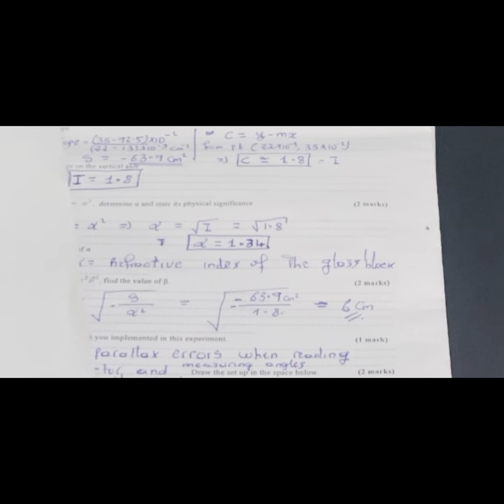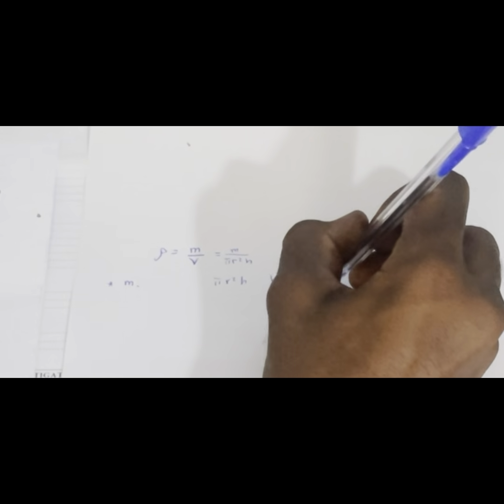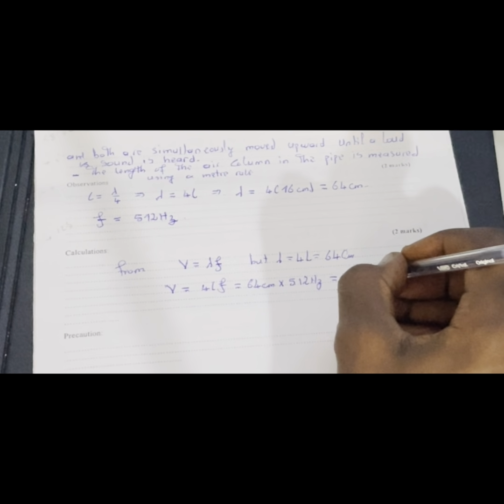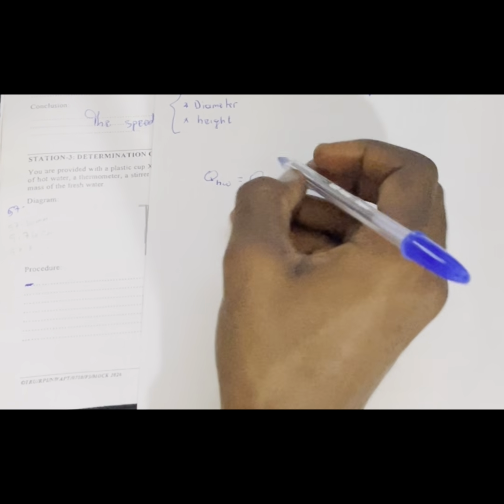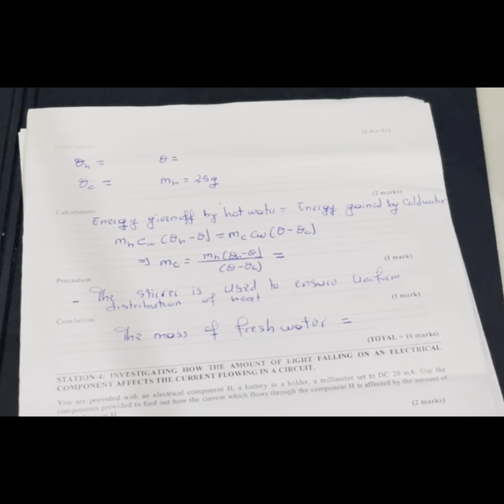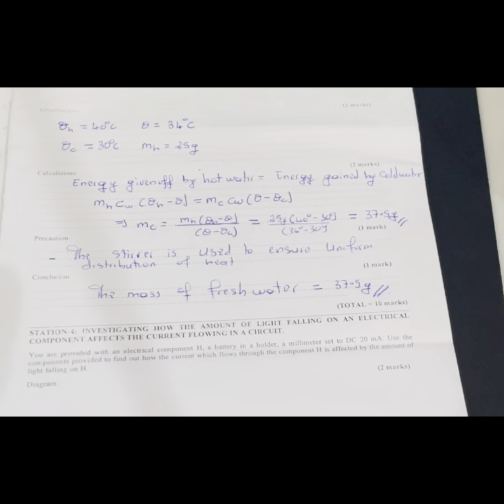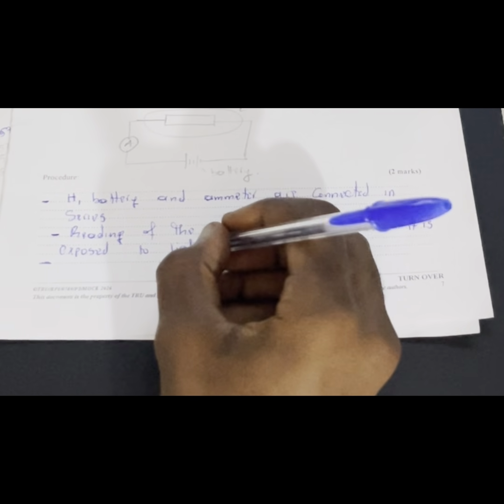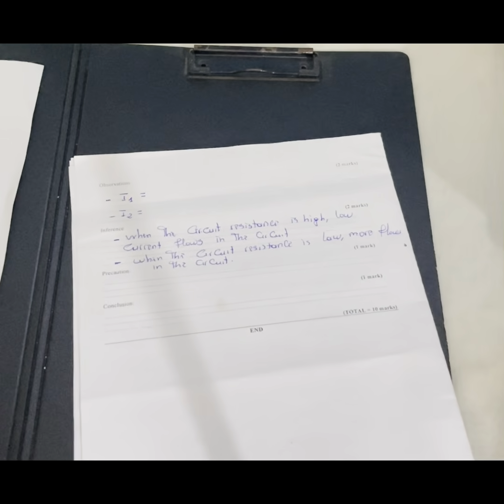Last-minute-revision Physics 3- part-3 (stations of the NW-mock 2026)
This video is your ultimate last-minute revision  experiment for PHYSYCS 3 GCE Advanced Level Physics.

If you’re preparing for your exams and still struggling with a multimeter, vernier caliper  and a thermometer , this lesson will help you understand the key concepts quickly and effectively.

⚡ Learn how to analyze
⚡ Master important  techniques